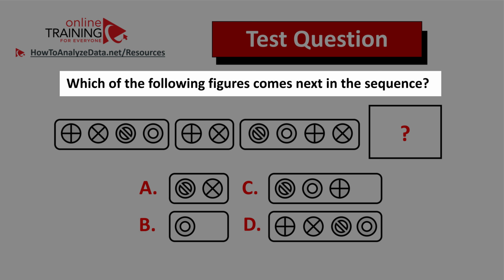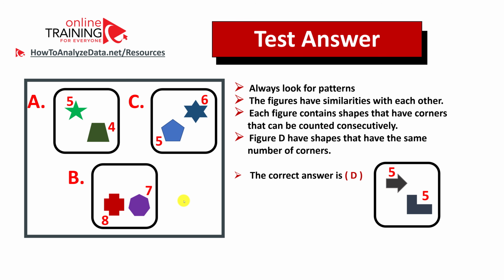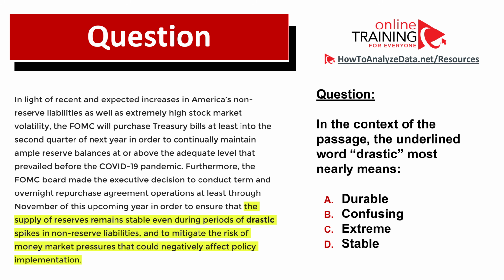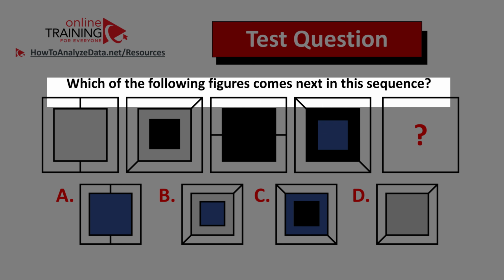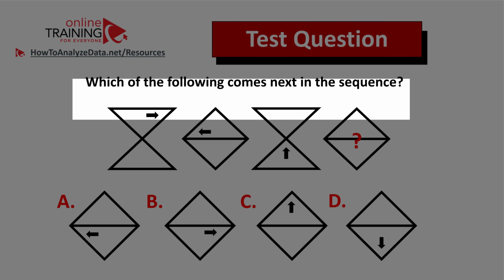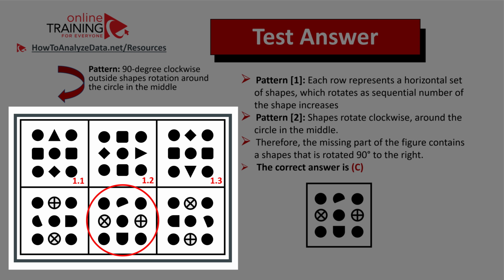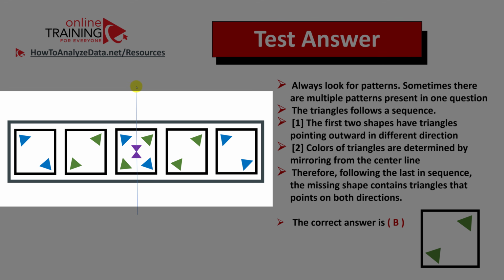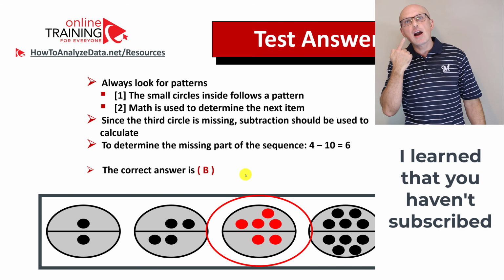Walmart Pre-Employment Test: Questions and Solutions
Walmart is an American multinational retail corporation that operates a chain of hypermarkets, discount department stores, and grocery stores. It is one of the world's largest and most well-known retailers, with a significant presence both in the United States and internationally. Walmart was founded in 1962 by Sam Walton and is headquartered in Bentonville, Arkansas.

With its extensive network of stores and e-commerce platforms, Walmart serves millions of customers daily, providing them with a convenient and affordable shopping experience. The company is known for its commitment to offering competitive prices, large product selections, and customer-focused services.

Walmart's business model revolves around the concept of everyday low prices (EDLP), aiming to provide customers with the best value for their money. The company has a significant impact on the retail industry, influencing market trends, and driving innovation in supply chain management, logistics, and technology.